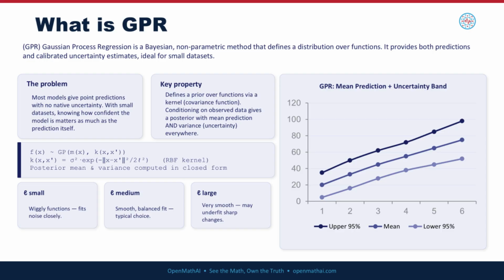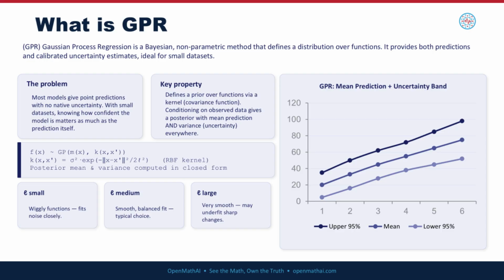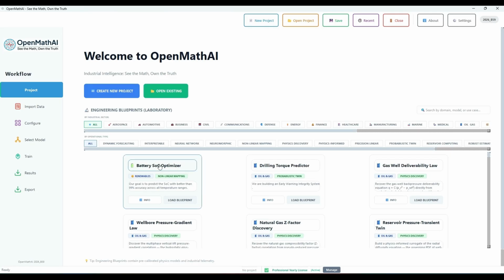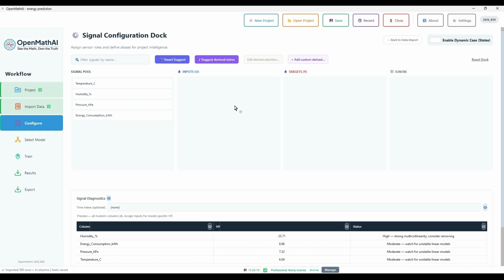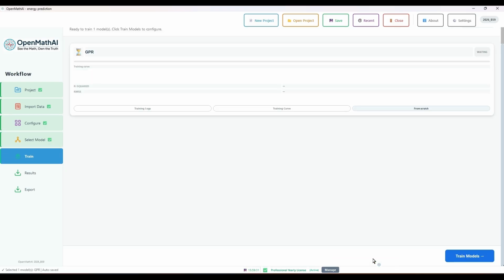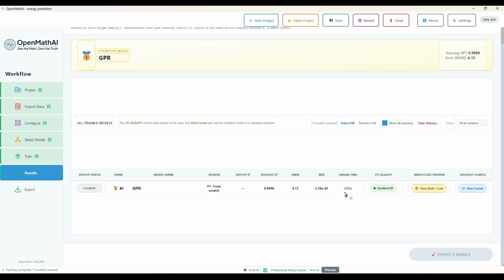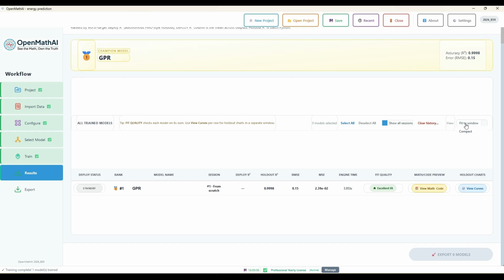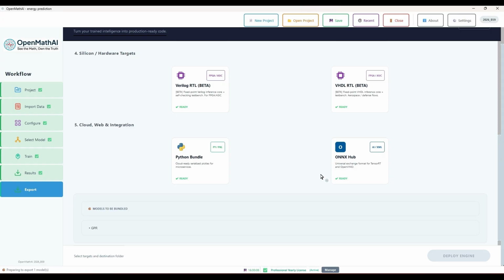Tutorial : Gaussian Process Regression | OpenMathAI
Discover how to build intelligent Gaussian Process Regression (GPR) models using OpenMathAI. In this tutorial, you'll learn how Gaussian Processes enable highly accurate predictions while also providing confidence intervals and uncertainty estimates for every prediction—making them one of the most powerful regression techniques for engineering and scientific applications.

Unlike traditional regression models that produce only a single predicted value, Gaussian Process Regression is a Bayesian, non-parametric machine learning technique that learns a probability distribution over functions. This allows the model to not only predict outcomes but also quantify how confident it is in each prediction, making GPR particularly valuable when working with limited, noisy, or expensive datasets.

With OpenMathAI, building a Gaussian Process Regression model is completely code-free. Simply import your dataset, select the Gaussian Process Regression engine, choose the kernel function and training parameters, and let OpenMathAI automatically train, validate, and evaluate the model. Once trained, the platform provides detailed performance metrics, prediction confidence intervals, uncertainty visualization, and multiple deployment options including C/C++, ONNX, FMU, VHDL/Verilog, and optimized MCU code generation for embedded and industrial AI applications.

▶ What is Gaussian Process Regression (GPR)?
▶ Understanding probabilistic machine learning and Bayesian regression
▶ How kernel functions model complex nonlinear relationships
▶ Quantifying prediction uncertainty and confidence intervals
▶ Selecting and configuring Gaussian Process kernels
▶ Training and evaluating a GPR model in OpenMathAI
▶ Deploying models as C/C++, ONNX, FMU, VHDL/Verilog, and MCU-ready code

Gaussian Process Regression is widely used in digital twins, surrogate modeling, engineering optimization, robotics, aerospace, battery modeling, predictive maintenance, structural health monitoring, sensor fusion, autonomous systems, biomedical engineering, environmental modeling, oil & gas, finance, and scientific research. It is particularly effective when datasets are relatively small but prediction accuracy and uncertainty estimation are critical for informed decision-making.

Whether you're building next-generation engineering AI, developing surrogate models for expensive simulations, or creating intelligent predictive systems, OpenMathAI provides a complete no-code workflow for developing, validating, and deploying Gaussian Process Regression models.